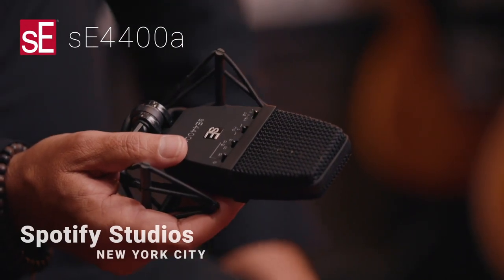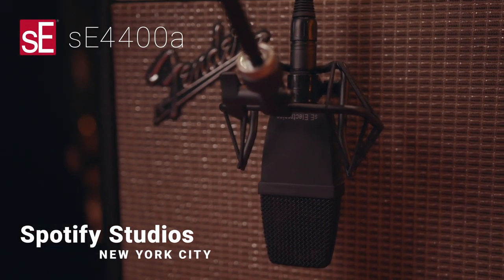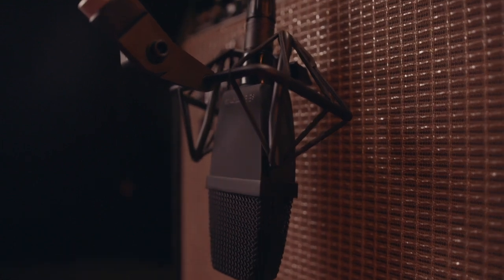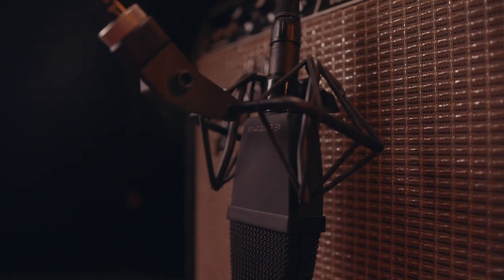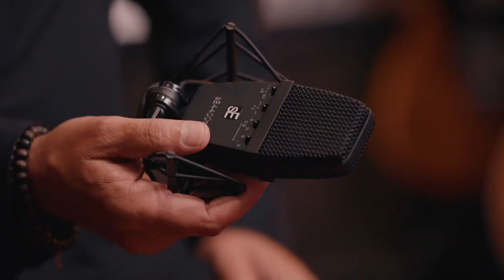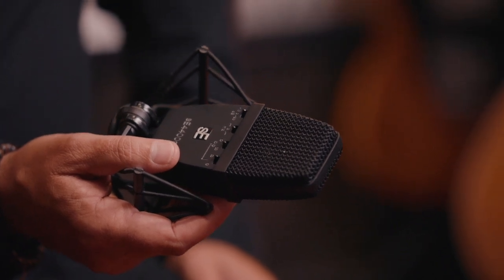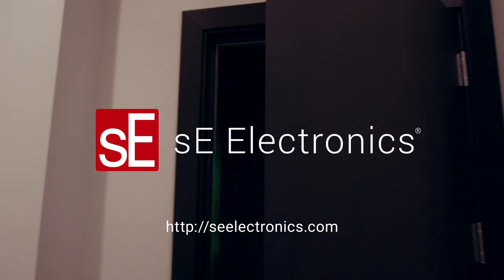The sE4400a: Spotify Studios and sE Electronics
In this video, Spotify Studios' Chief Engineer William Garrett sits down with us to discuss how they use the sE4400a large-diaphragm condenser.

With over 100 million users worldwide, Spotify is a household name is just about every country in the world. Their NYC offices are home to the world-class Spotify Studios, which has produced hundreds of recordings over the last several years for the series Spotify Singles with artists ranging from John Legend to Sting, Miley Cyrus to Maggie Rogers, Ed Sheeran to Tony Bennett - the list goes on with over 1.5 billion streams to date.

In 2018, Spotify Studios’ mic locker was upgraded with a large assortment of mics from sE Electronics, including the entire sE / Rupert Neve Signature Series.